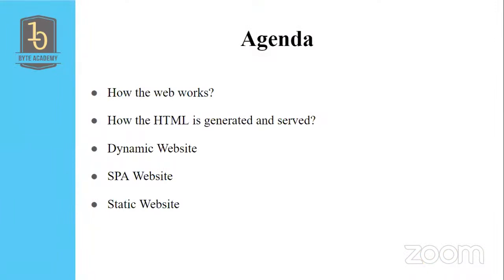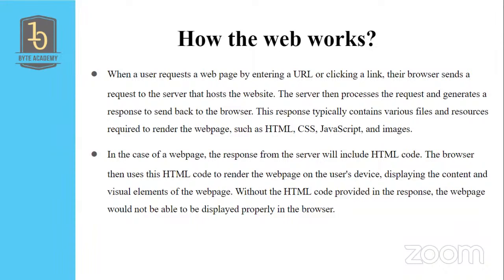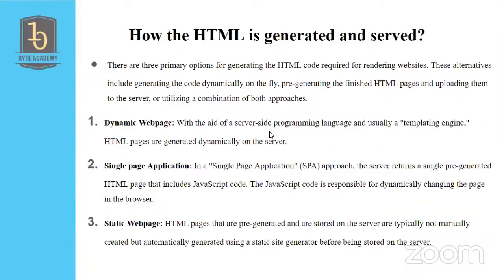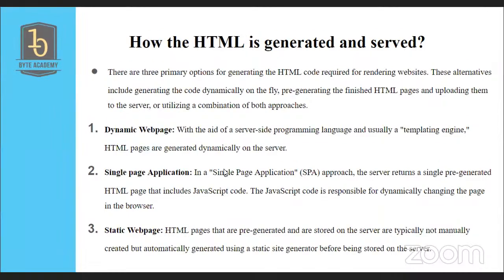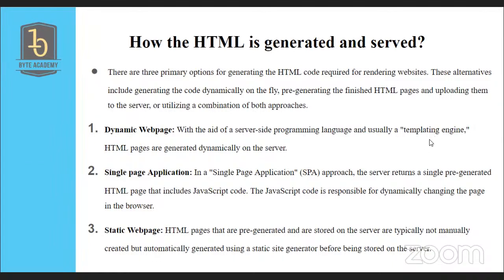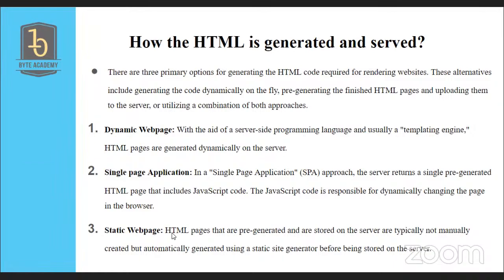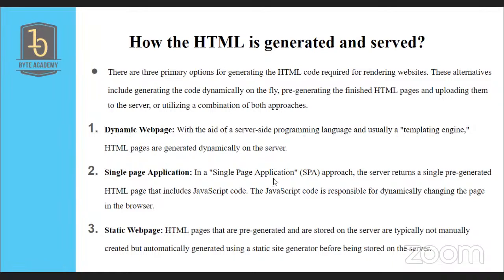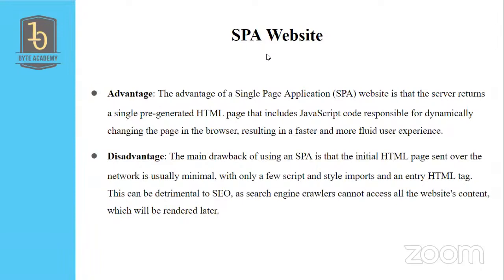Static Vs Dynamic Vs SPA Websites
In the modern era of web development, there are various ways of rendering web pages. We will look at three major ways of rendering HTML and discuss the pros and cons of each of them. We will also understand the best approach for a specific scenario. Because it's all relative - no approach is better than the other and it all depends on our problem statement.